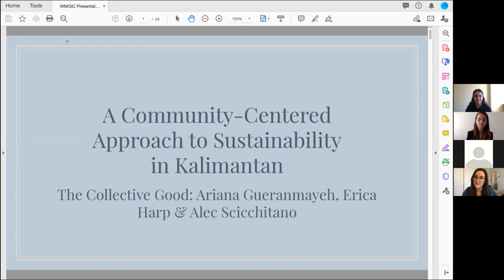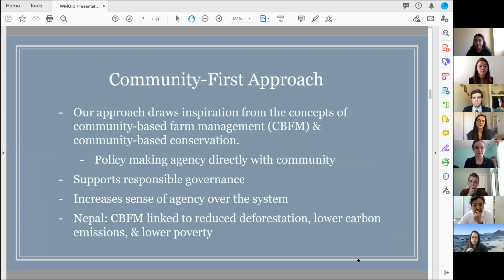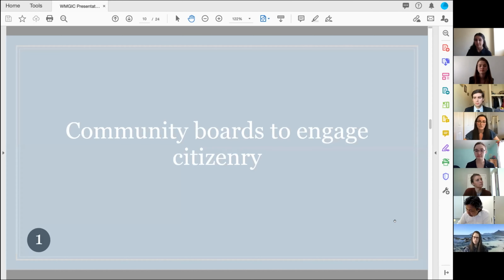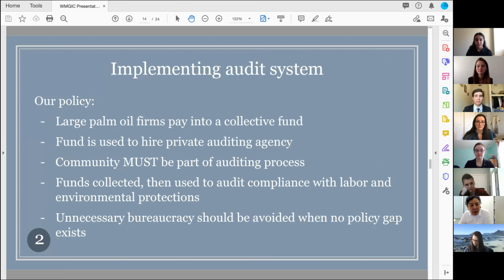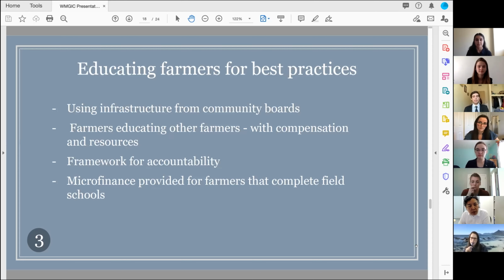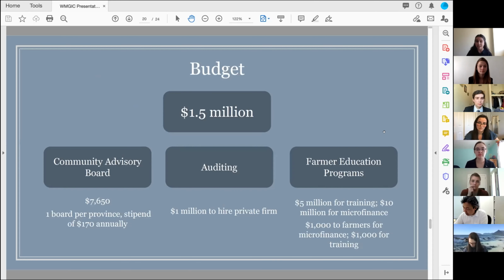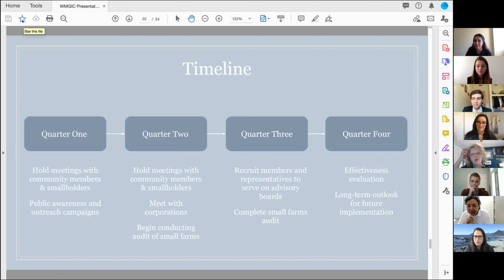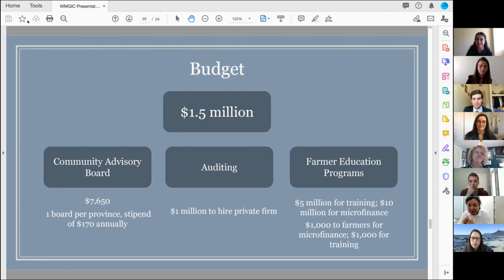WMGIC V Presentation - The Collective Good (Governance & Third Prize Winner)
Team Name: The Collective Good (University of Virginia; George Mason University)
Team Members: Ariana Gueranmayeh, Alec Scicchitano, Sara Khoshhal, Erica Harp